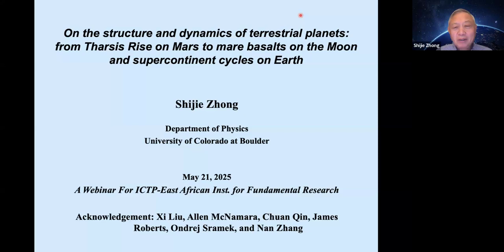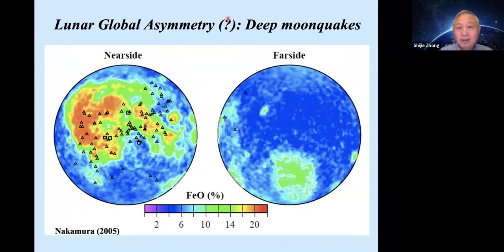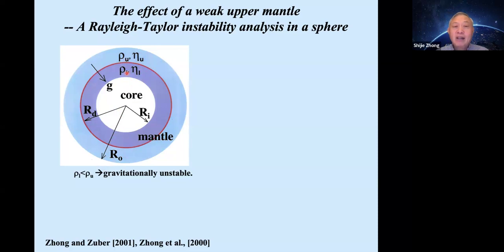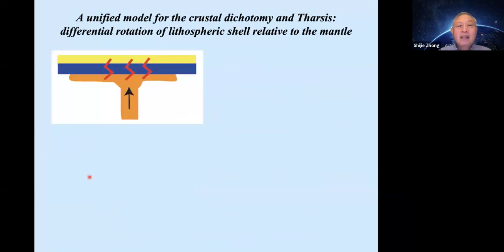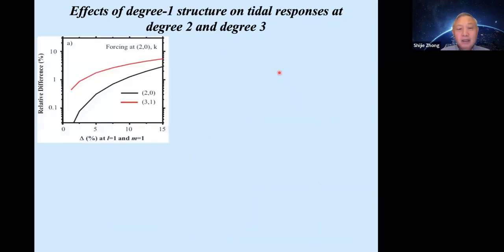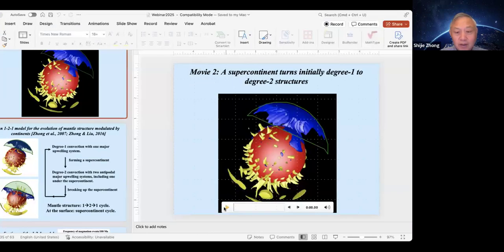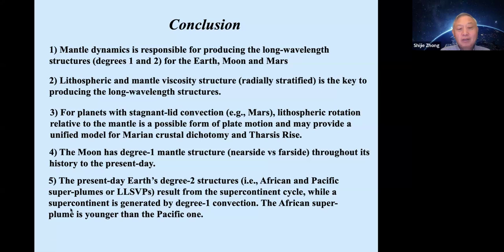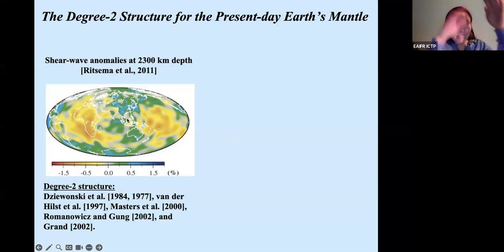GEO@EAIFR Webinar Series 2025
Professor Shijie Zhong of the University of Colorado's Department of Physics  discusses the structure and dynamics of terrestrial planets.